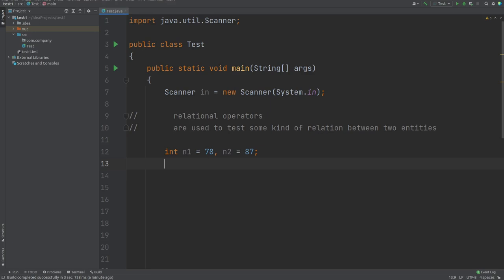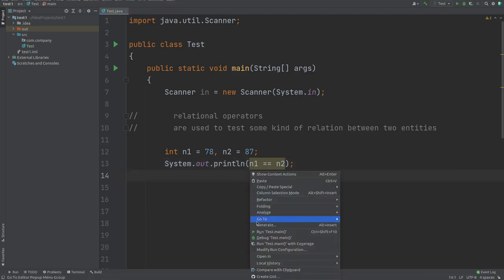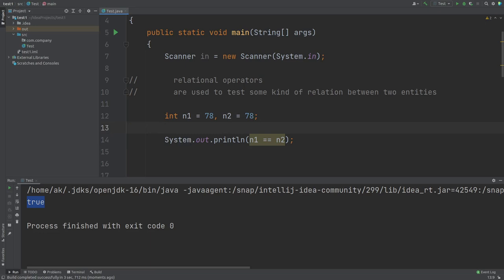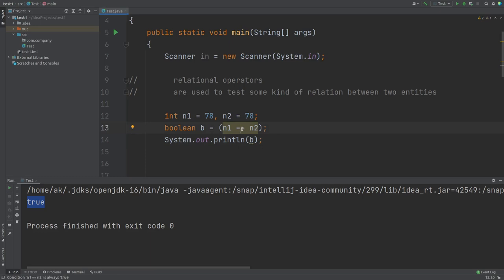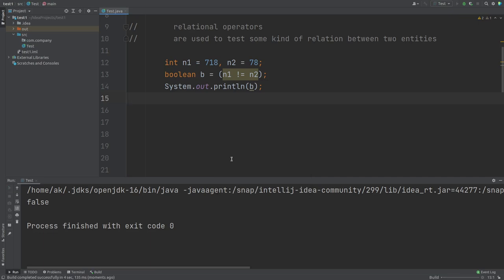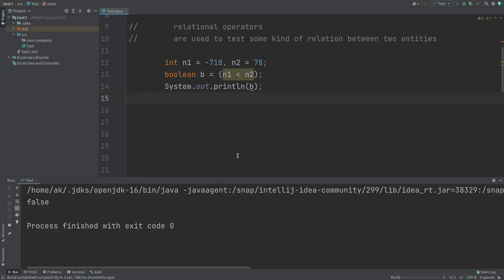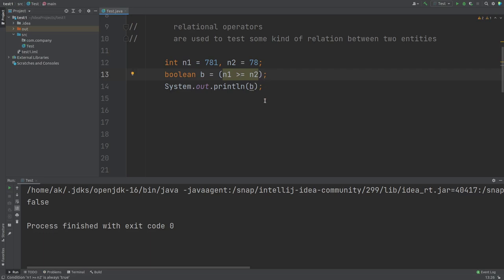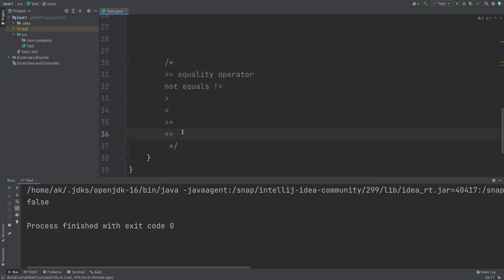Relational Operators in Java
After watching this video, you will be able to use relational operators in Java.